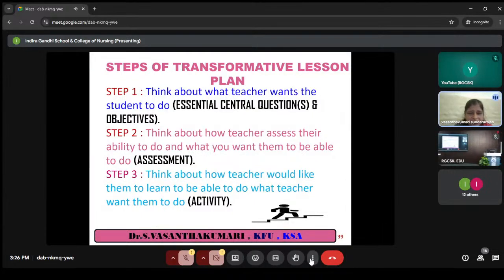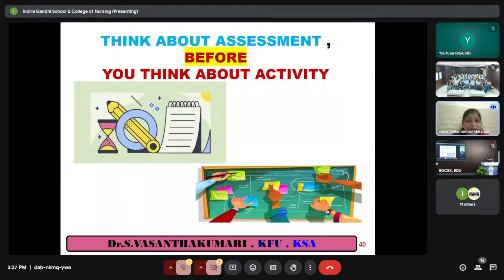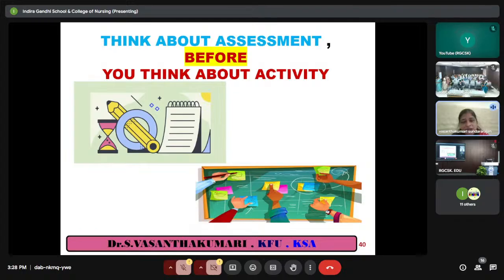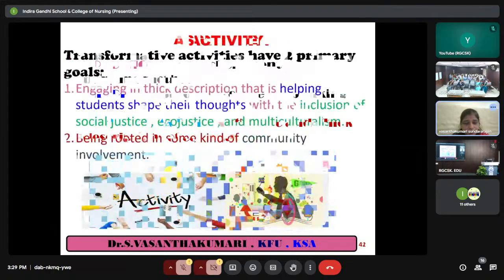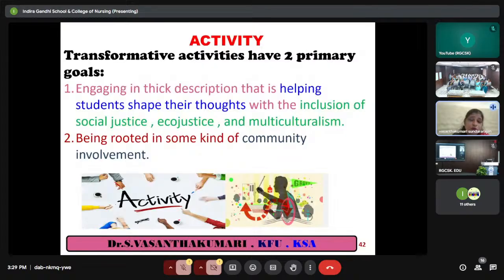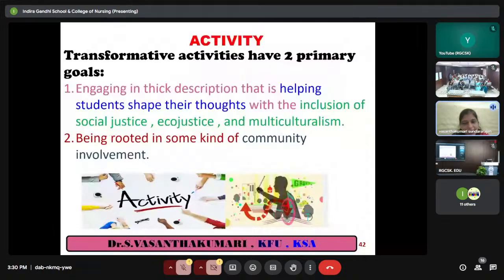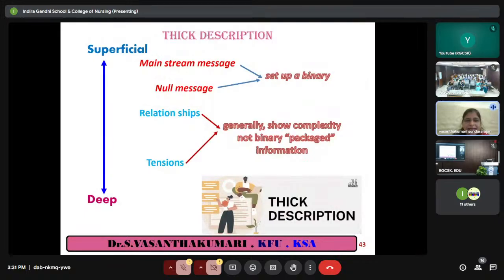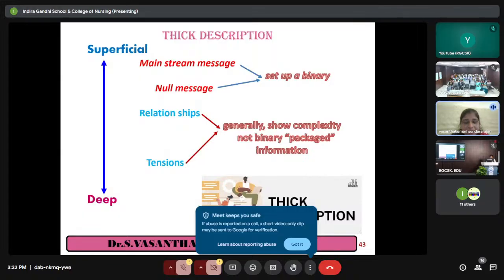🔴 LIVE: International Nursing Education Conference - 2025 | Indira Gandhi College of Nursing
🎓🌍 Join Us for the Prestigious International Conference on Nursing Education! 🌍🎓

The Indira Gandhi Group of Institutions proudly presents an International Conference on:

“Educating the Future Nurse: Transformative Teaching Models for Academic and Clinical Excellence”

📍 Venue:
Indira Gandhi School & College of Nursing, Sanjay Gandhi Campus, P.O - HAL Korwa, Munshiganj, Dist,- Amethi, Uttar Pradesh - 227412,

🎤 Meet Our Esteemed Speakers:
🔹 Prof. Dr. Koppula Victor Babu
🔹 Dr. Elizabeth Aaron
🔹 Prof. Dr. Mariamma C John
🔹 Dr. S. Vasanthakumari
🔹 Prof. DR. M. Bharathi

This conference aims to redefine nursing education and practice through innovation, collaboration, and clinical excellence. A must-attend for nursing educators, students, researchers, and healthcare professionals passionate about shaping the future of healthcareThis video is intended solely for educational and informational purposes. All content shared, including presentations, images, and speaker sessions during the “International Conference on Educating the Future Nurse: Transformative Teaching Models for Academic and Clinical Excellence,” is the intellectual property of the respective speakers and Indira Gandhi School & College of Nursing, a unit of Sanjay Gandhi Memorial Trust.

The views and opinions expressed by individual speakers are their own and do not necessarily reflect those of the institution.

All participants and viewers are advised to use the content responsibly and acknowledge sources when referenced in academic or professional settings.